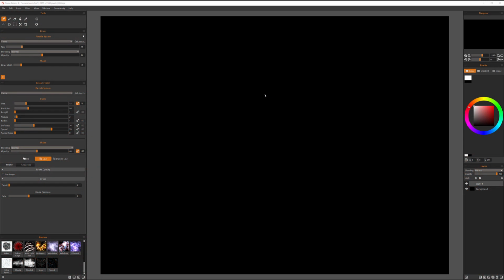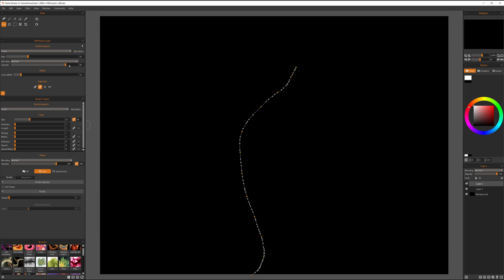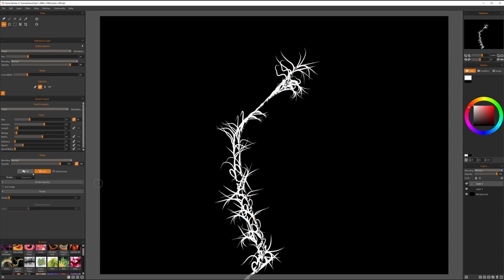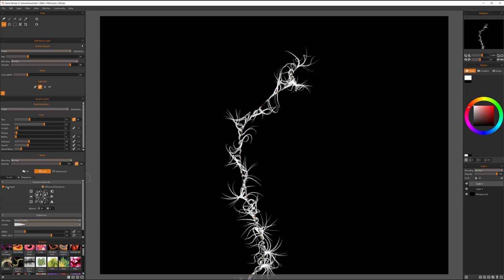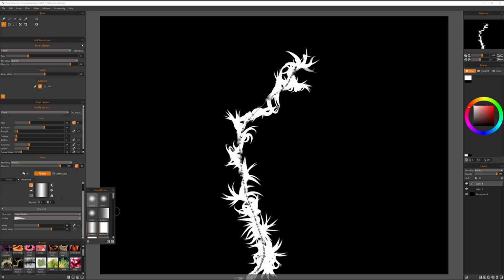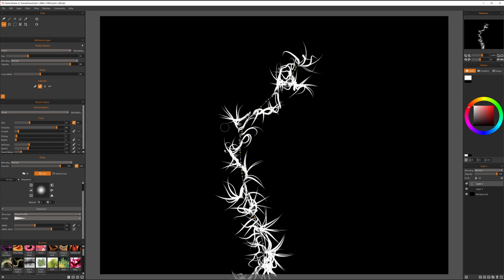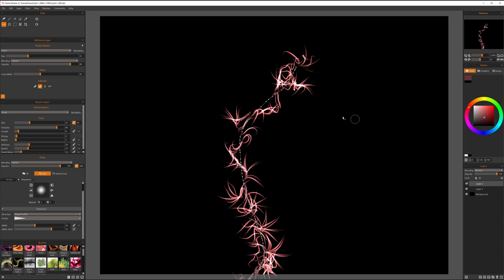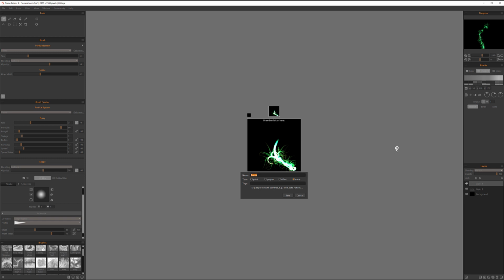Flame Painter, Designing your own brush, Alien plants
What do I use:
24-70 mm lens (everyday use)

3D Art essentials